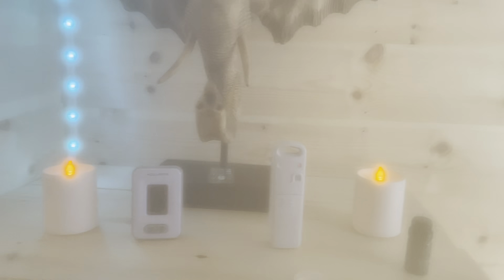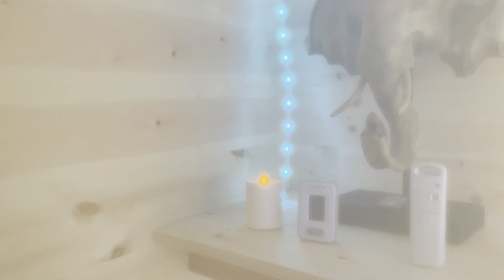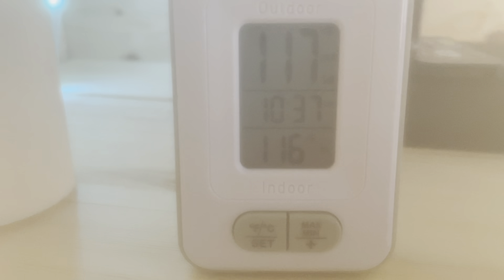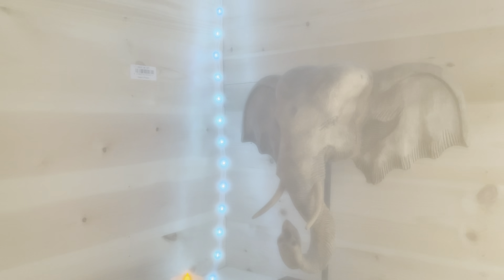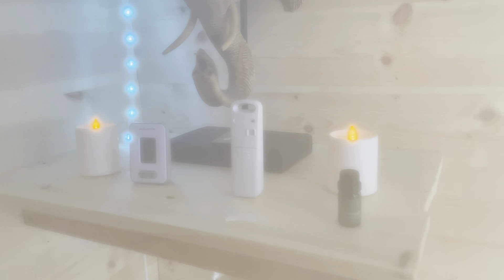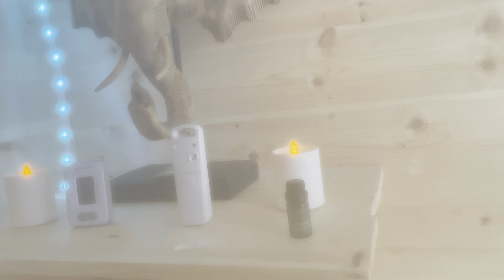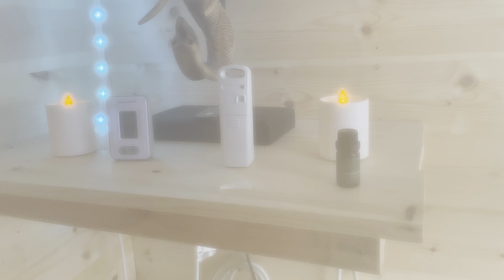DIY crock pot Sauna update works great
just a quick update on the Sauna in action I wish I made this years ago.